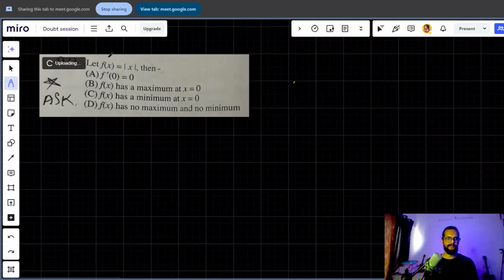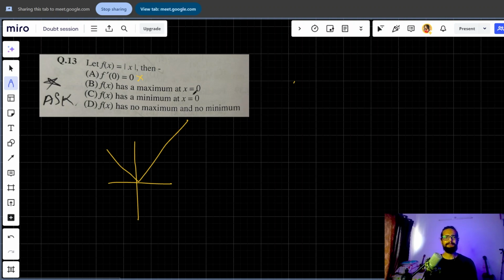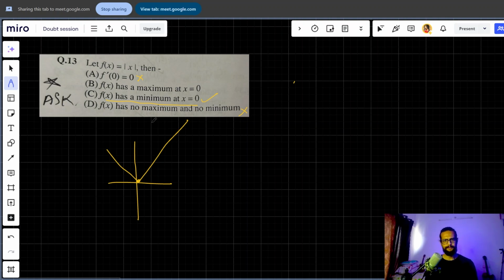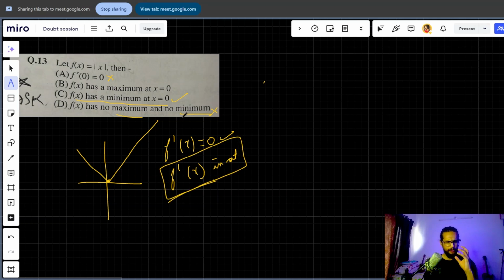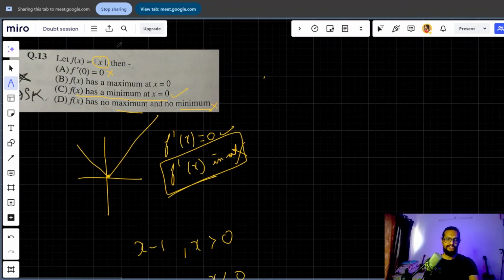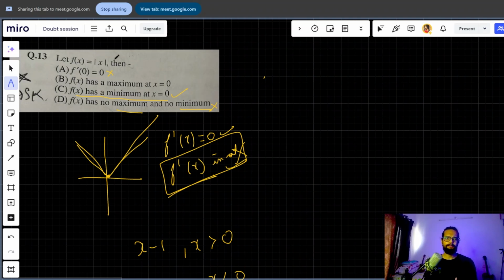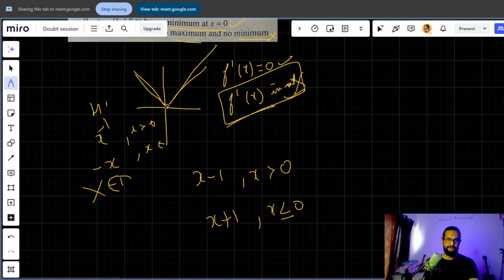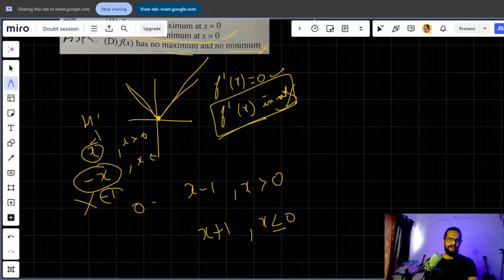How to find minima where function is not differentiable